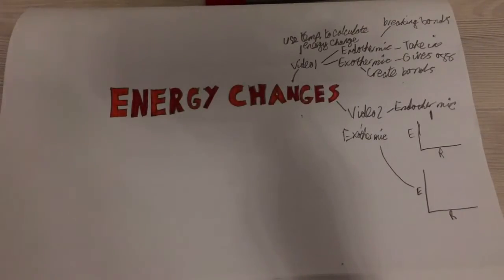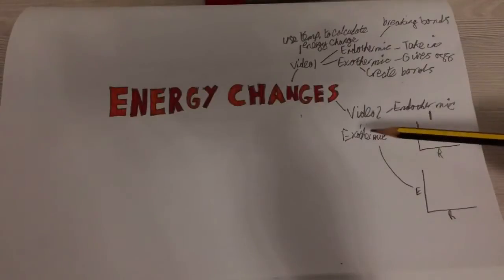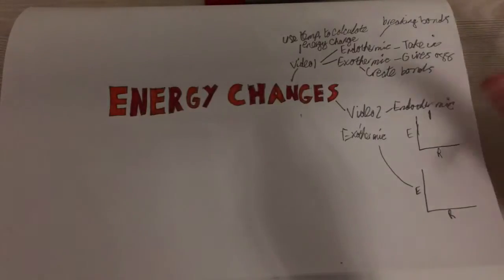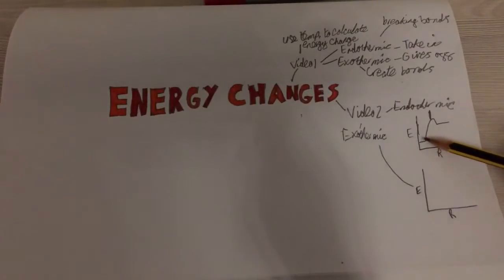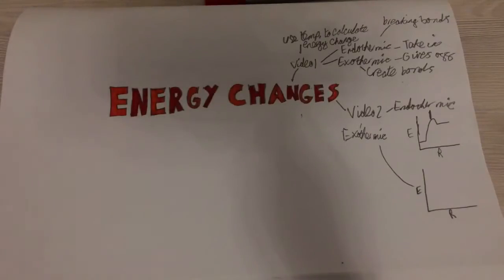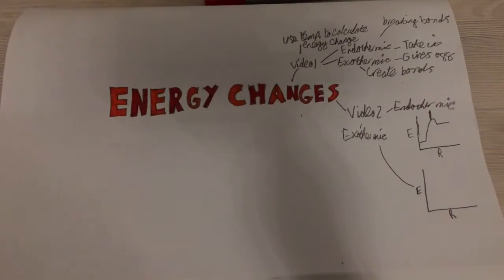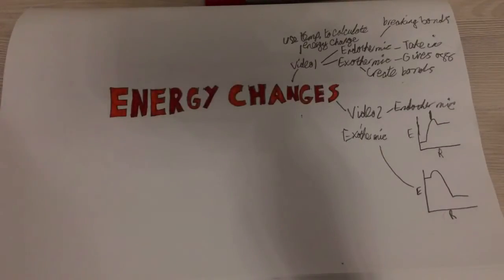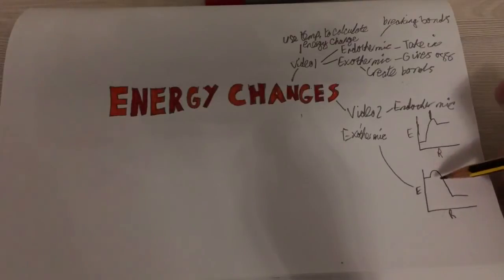Energy changes 2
Reaction profiles of endothermic and exothermic reactions